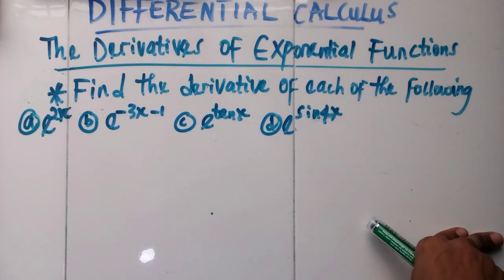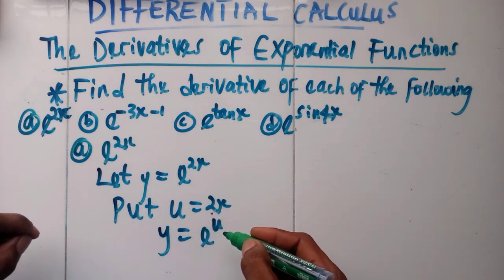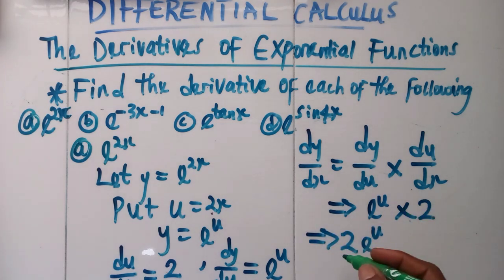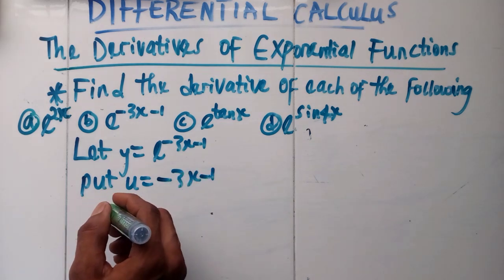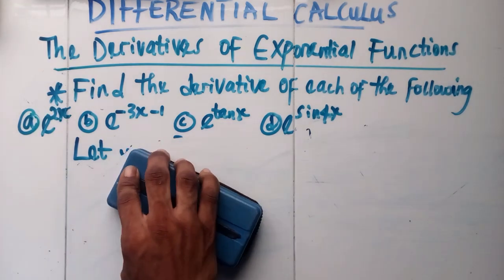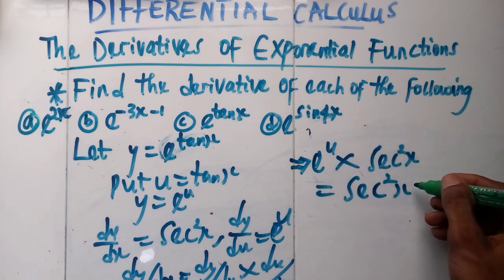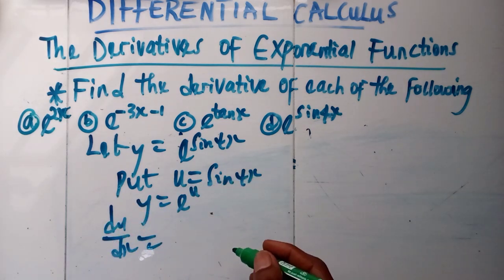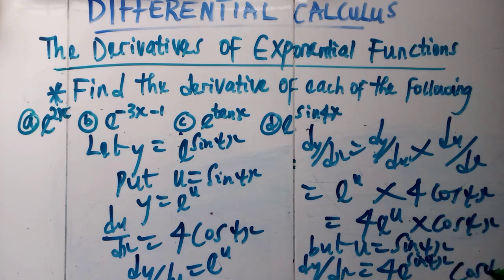Exponential and logarithmic functions (calculus)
The video is all about exponential and logarithmic functions of calculus on differentiation basics